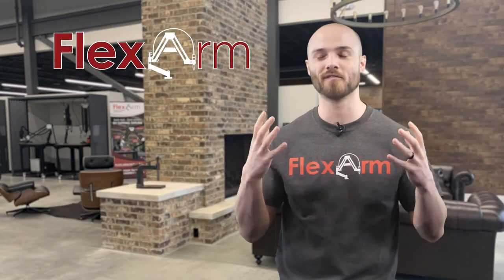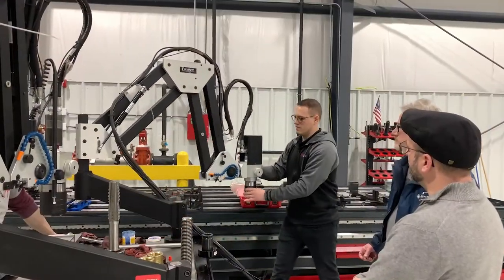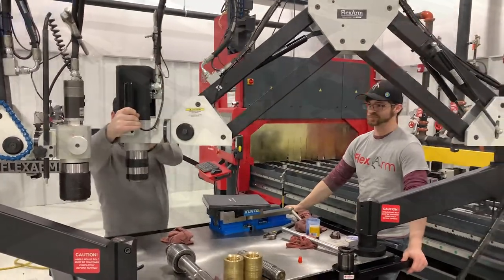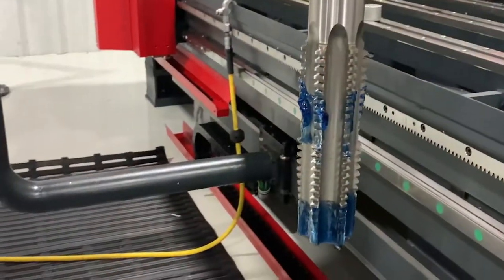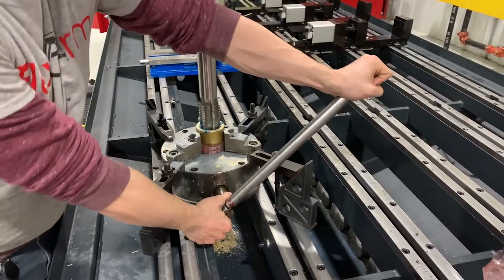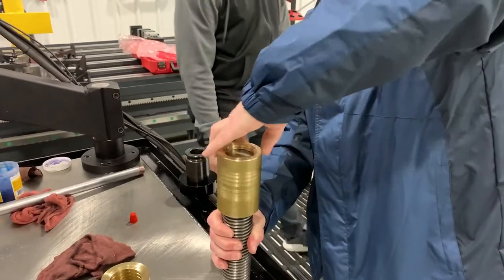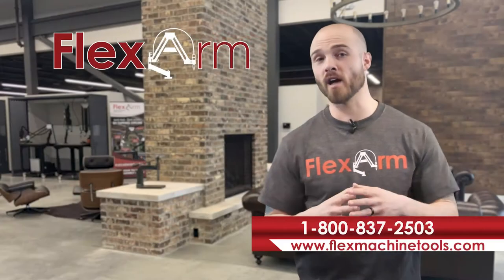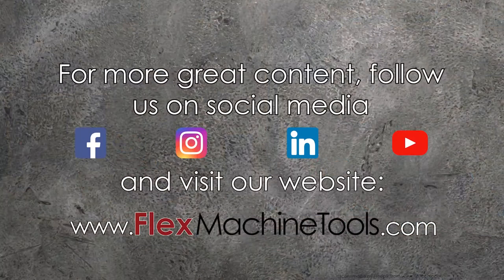2-Inch Acme Tap Test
A customer brought in some sample parts to test out how our GHM-60 can handle their 2-inch Acme
 tap.